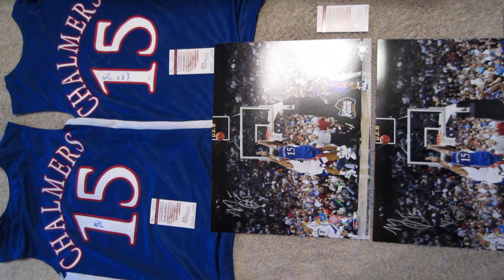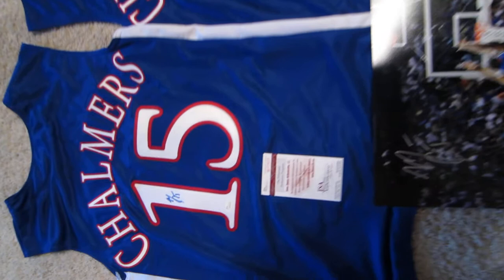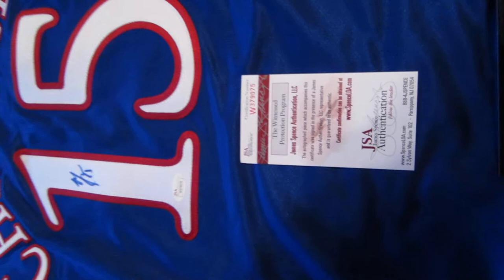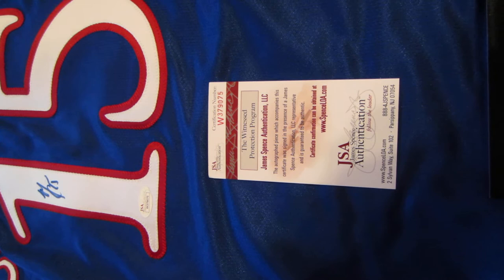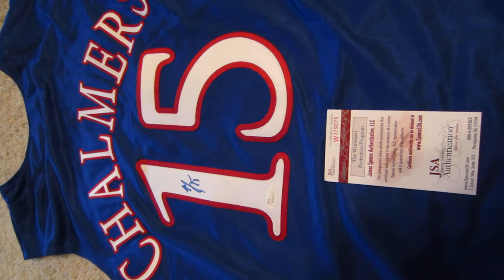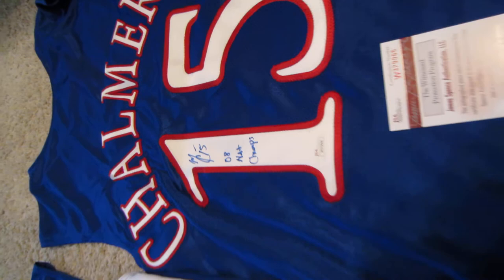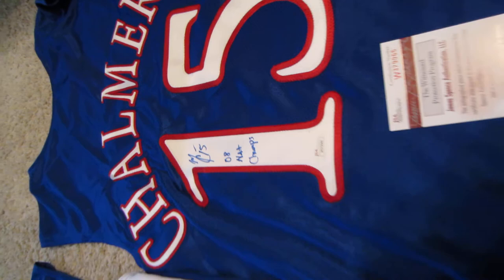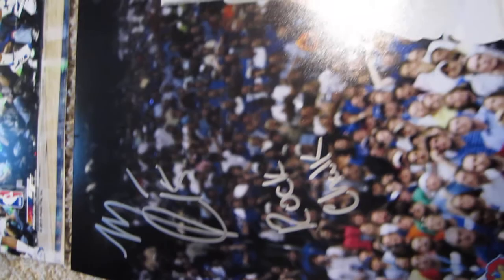Mario Chalmers Autographed Kansas Jayhawks Jerseys Photos The Shot 2008 National Championship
Former Kansas Jayhawk who hit the game winning National Championship shot vs. Memphis in the 2008 title game. Mario had his jersey # 15 retired by Kansas in 2013. One of the greatest Jayhawks of all time. He has also won 2 NBA titles with the Miami Heat. Mario just completed a rare autograph signing on July 21, 2013, his 1st since 2009. Autograph is authenticated by James Spence Authentication (JSA). Item has a unique JSA hologram fixed to the item with a matching certificate of authenticity from JSA. It is a "witness" certificate, meaning a representative from JSA was present for the Chalmers signing and witnessed him signing your item.